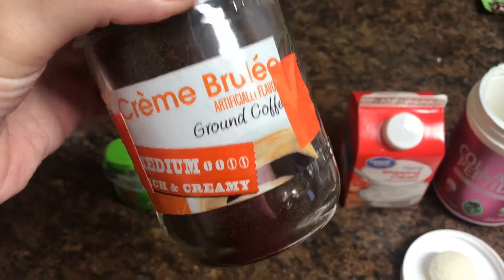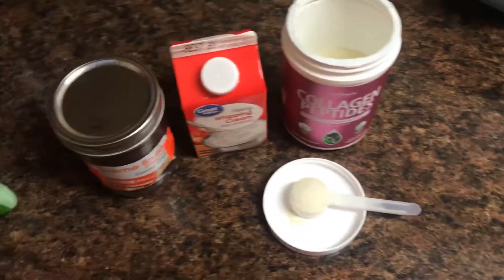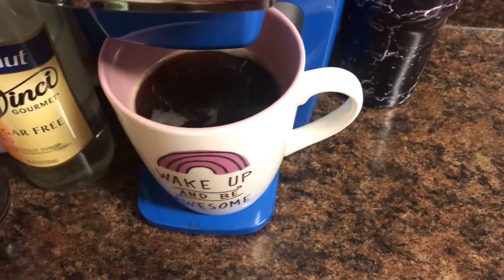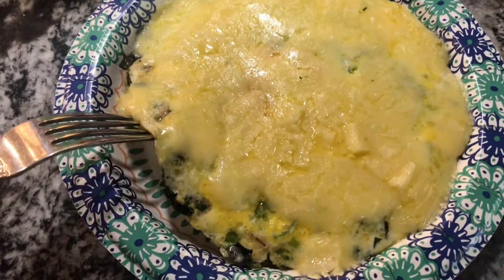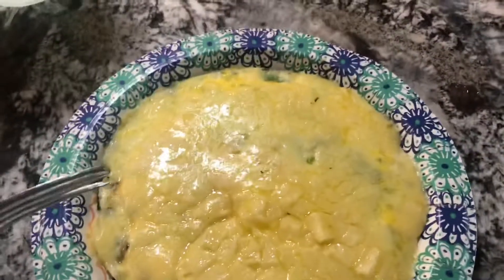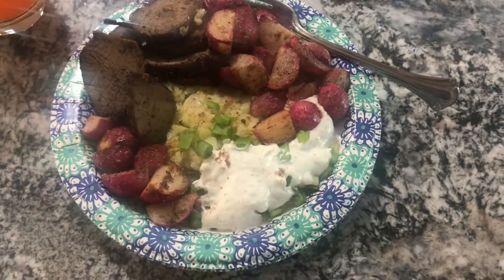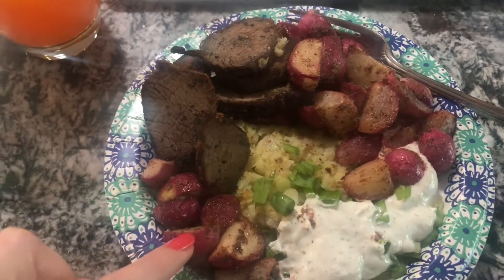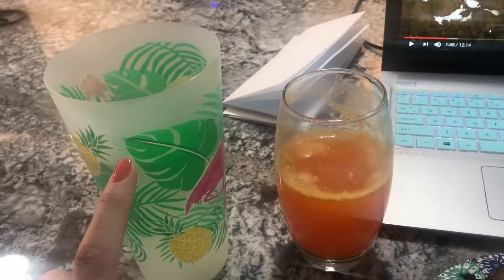What I ate Wednesday keto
Keto food and adventures